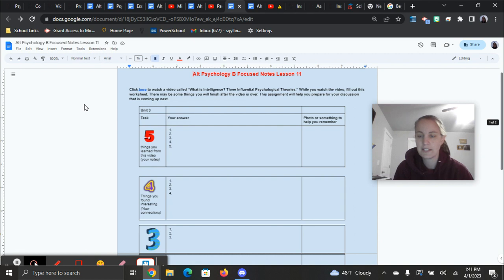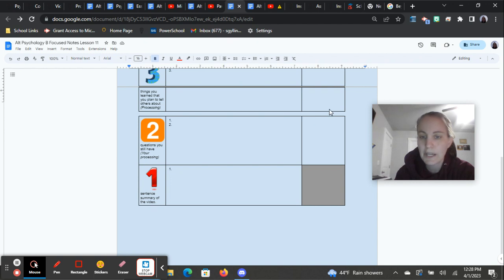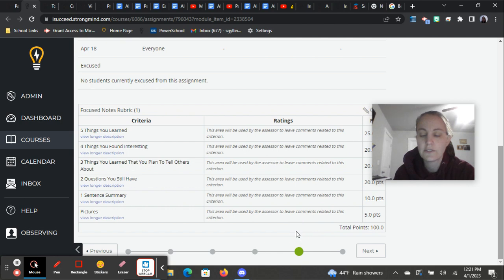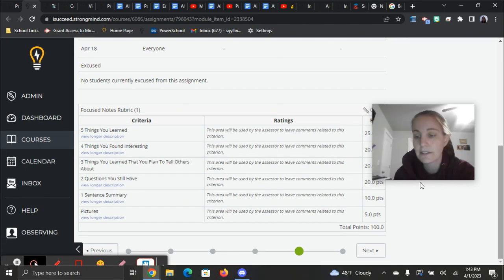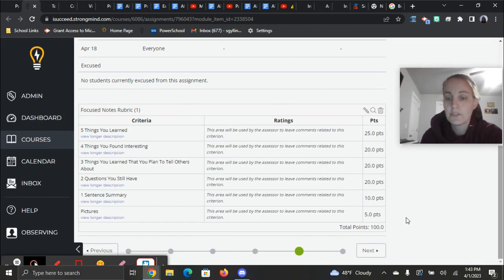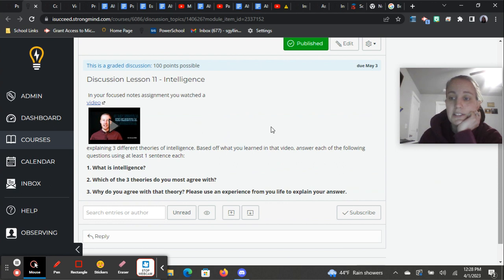Alt Psychology B Video Assignment Lesson 11